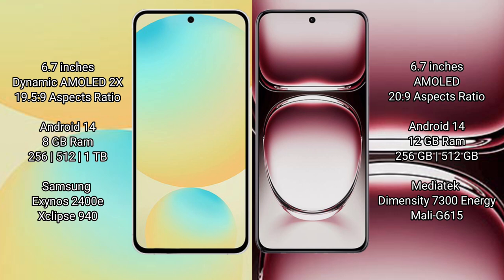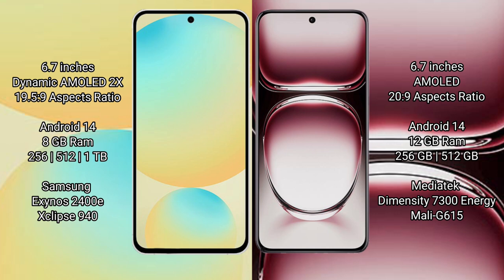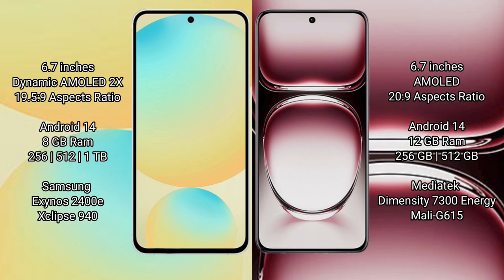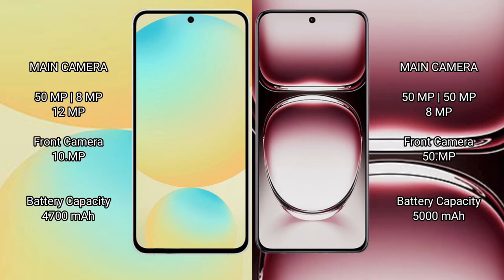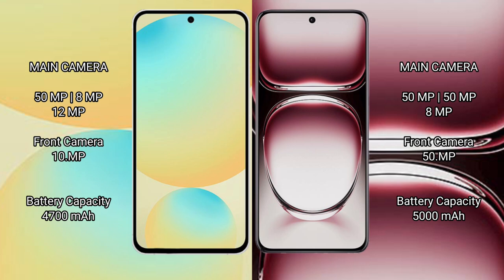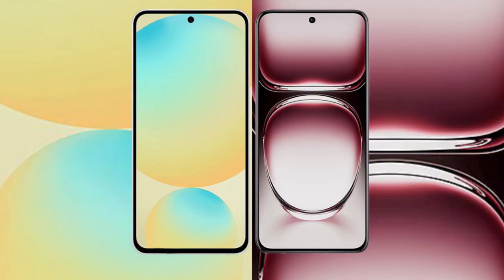Samsung Galaxy S24 FE vs Oppo Reno 12 Pro Review